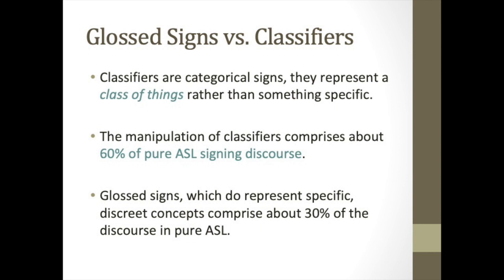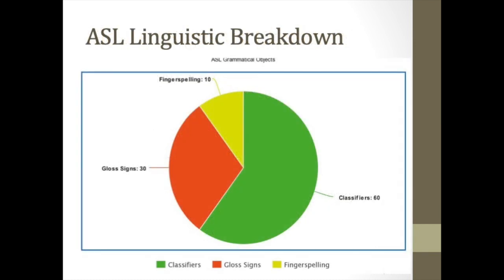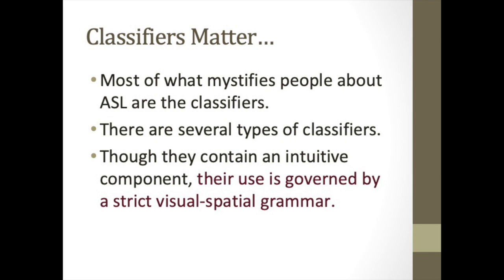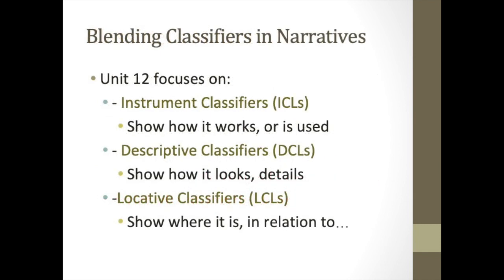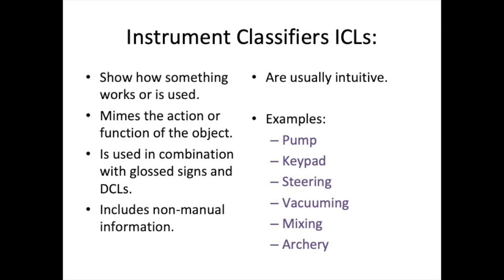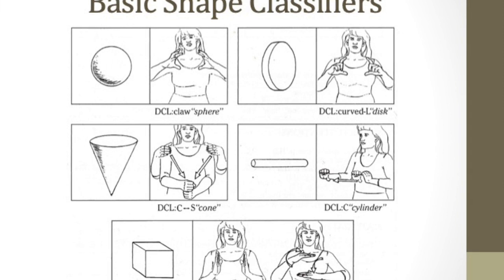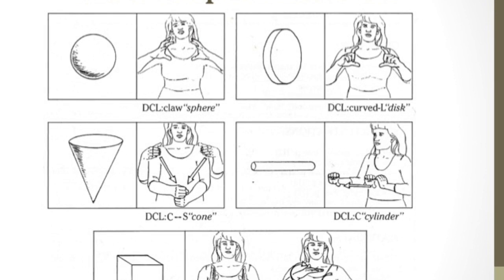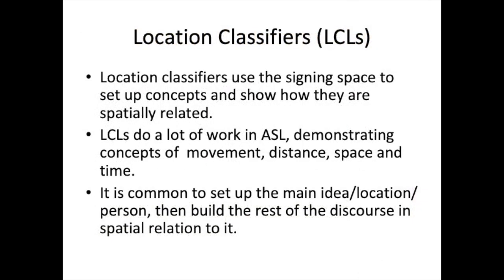Unit 12 Lecture Part One (ASL 4)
This is a content video for my ASL 4 class.